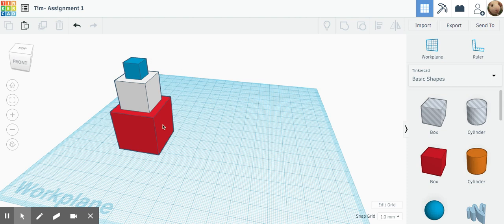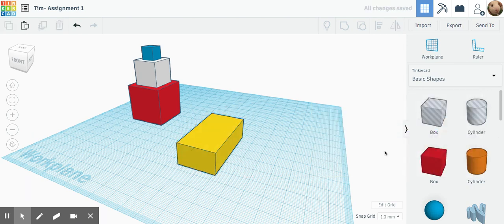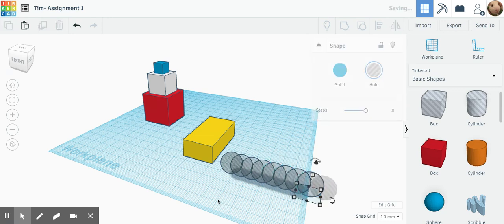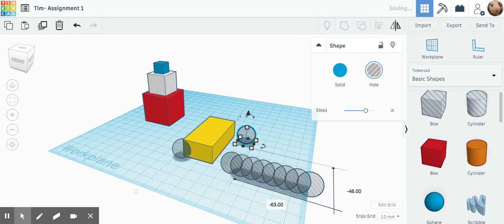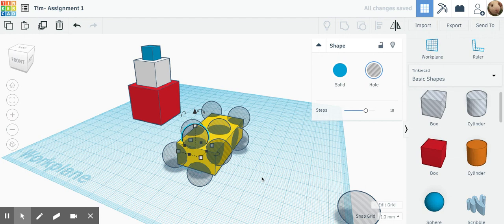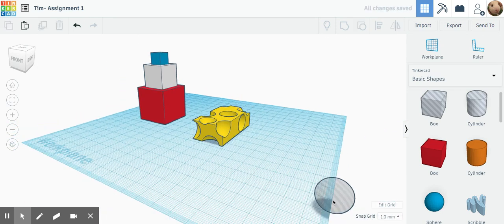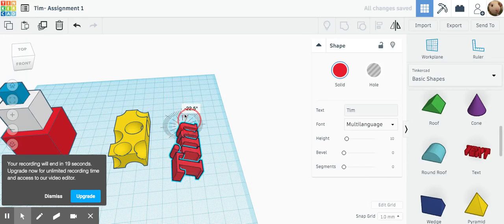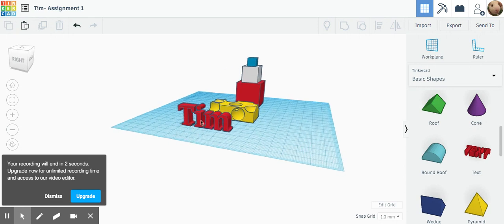TinkerCAD Learning Final Video